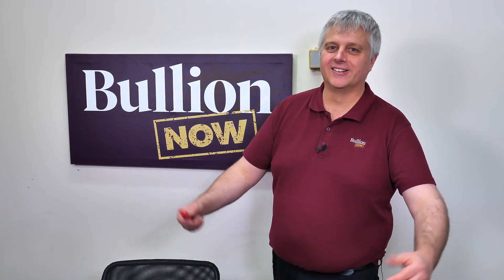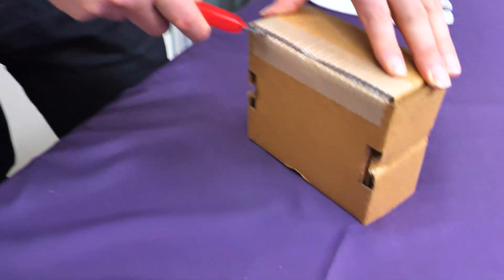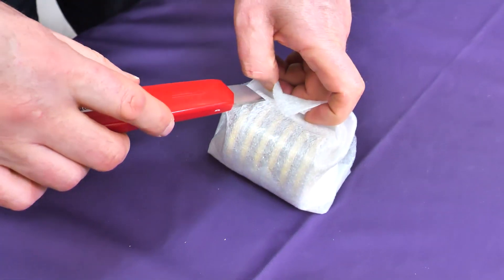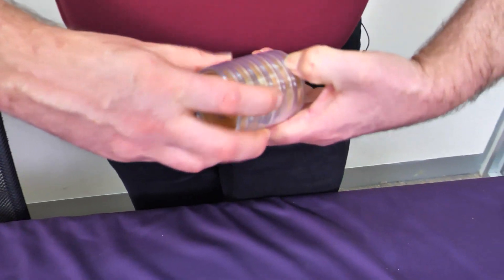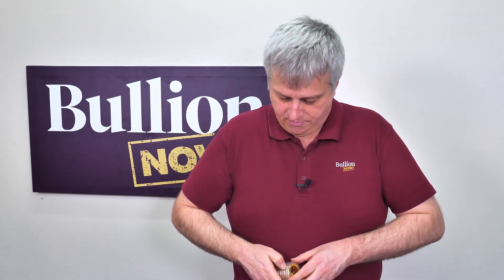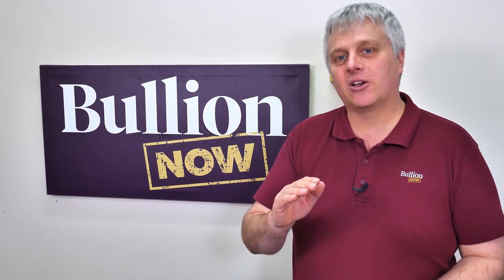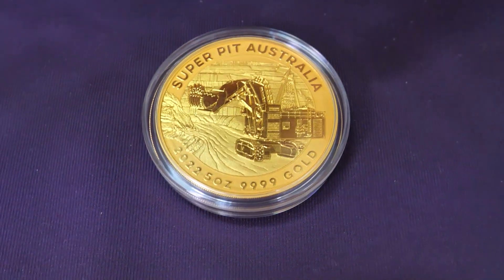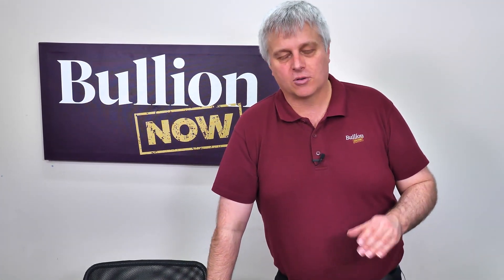A Fair Chunk of Change! - 5oz Gold Super Pit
227 Collins St
Melbourne